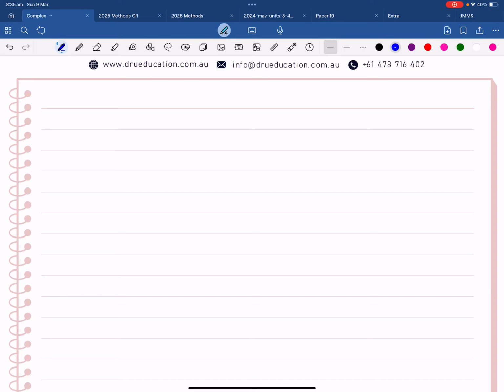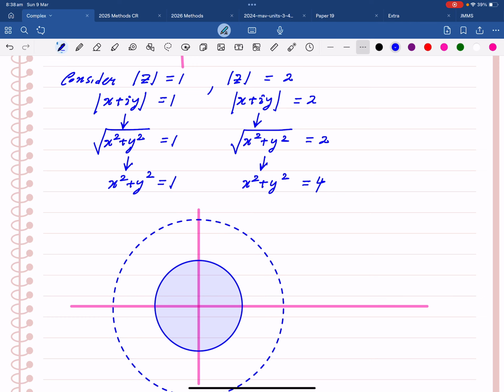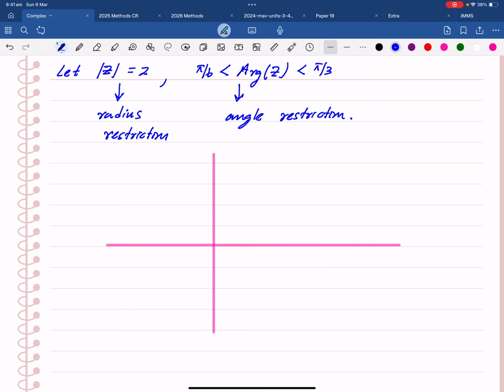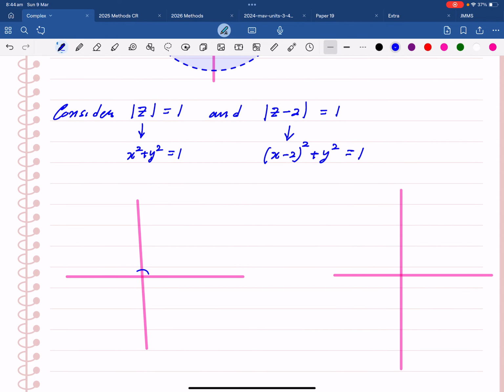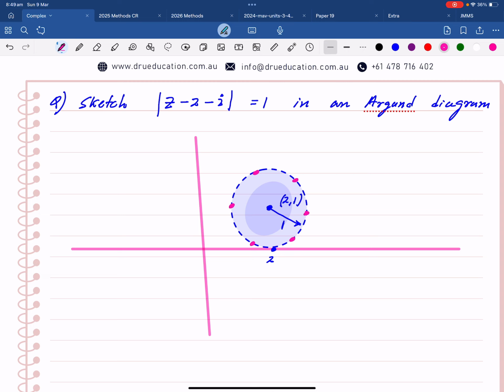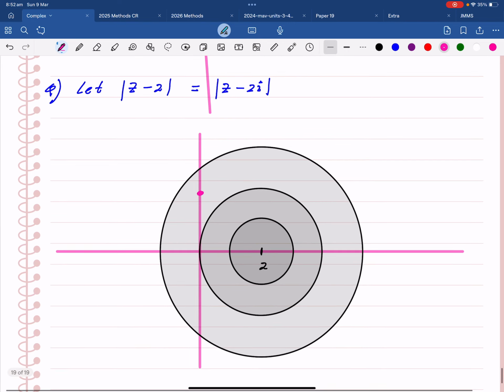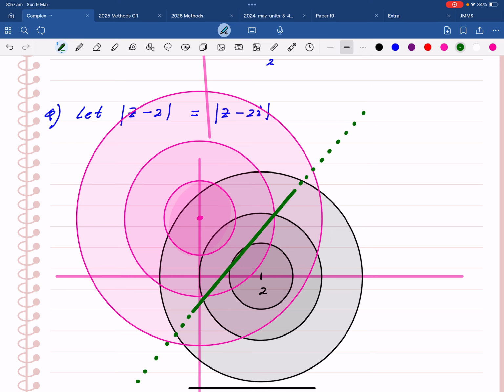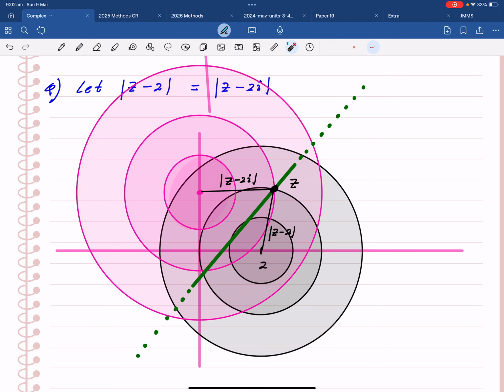Complex Numbers : Lesson 6